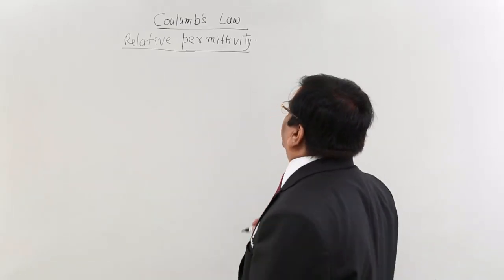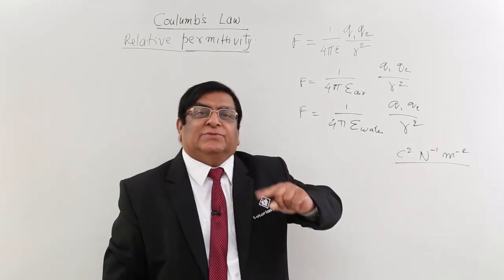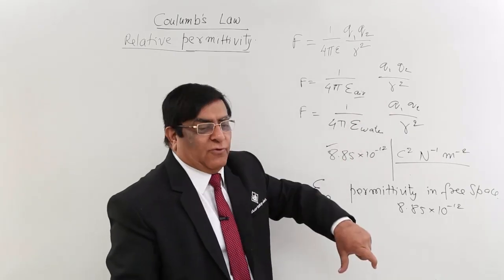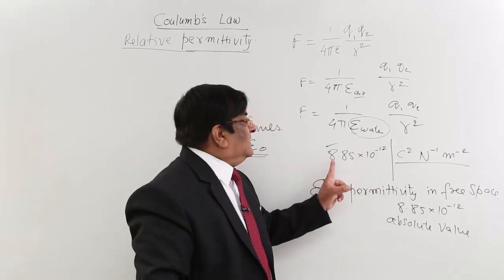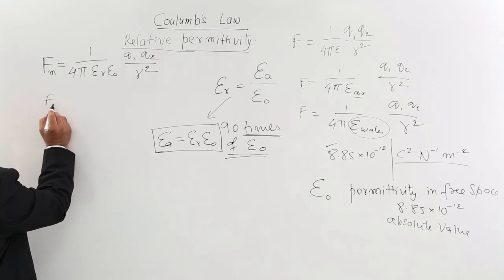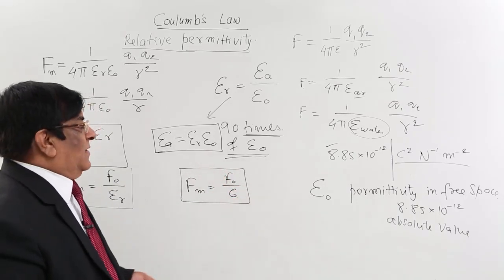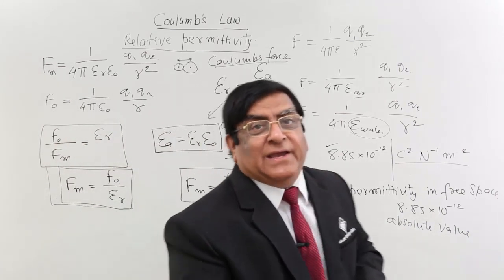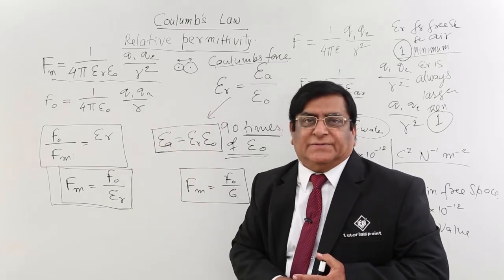Class 12th – Relative Permittivity | Electric Charges and Fields | Tutorials Point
Relative Permittivity